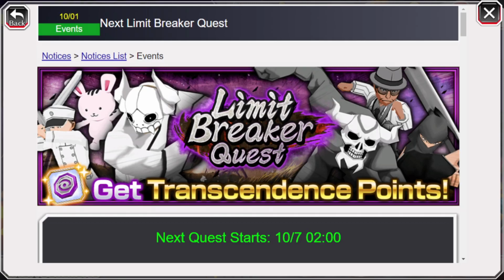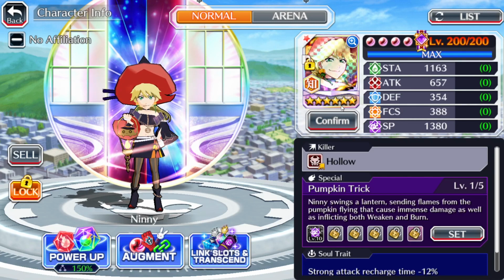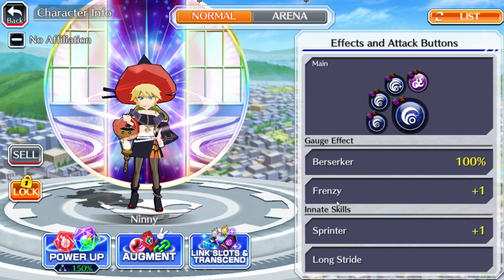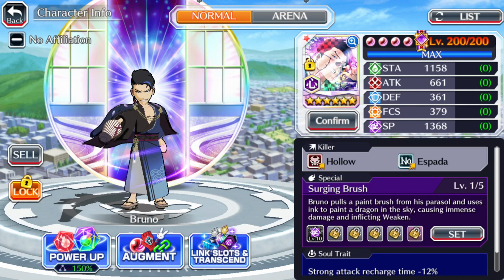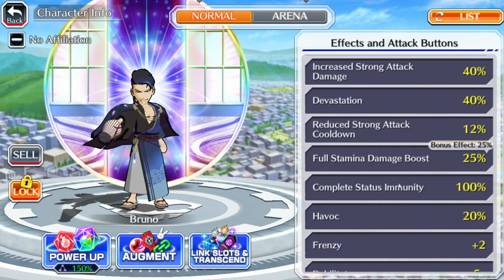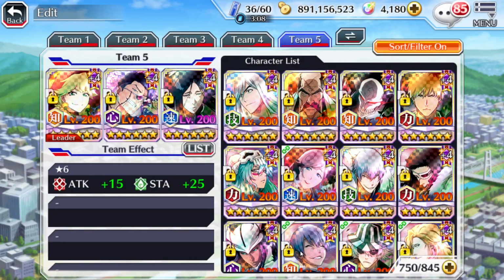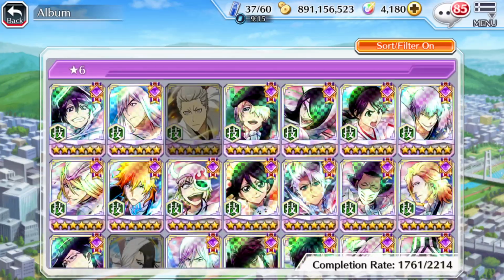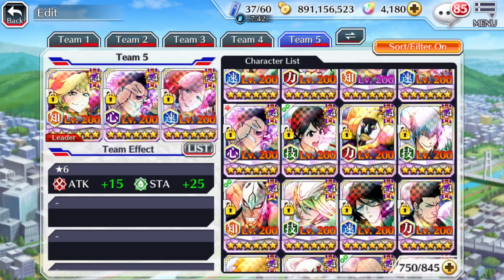BEST CHARACTERS TO USE NEW LIMIT BREAKER OCTOBER QUEST!? | Bleach: Brave Souls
Hey I like Bleach